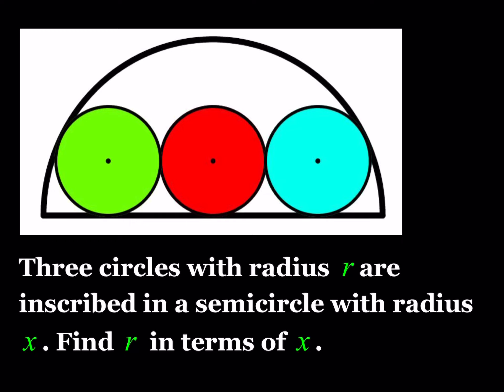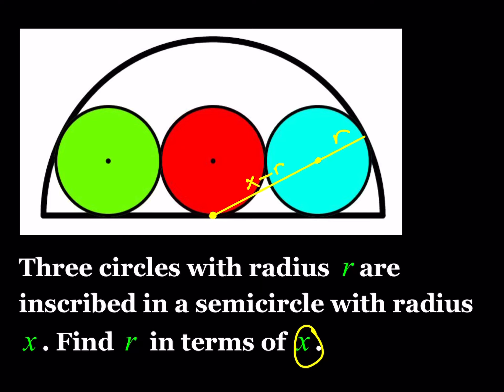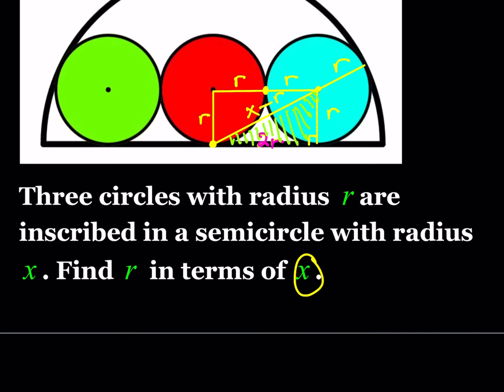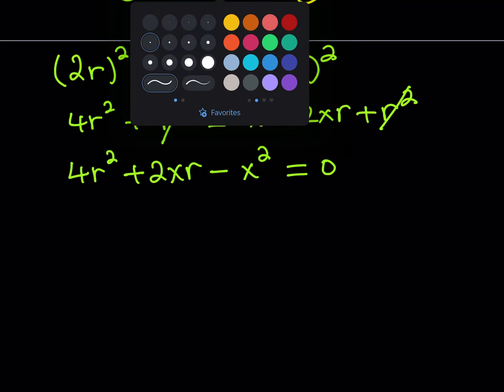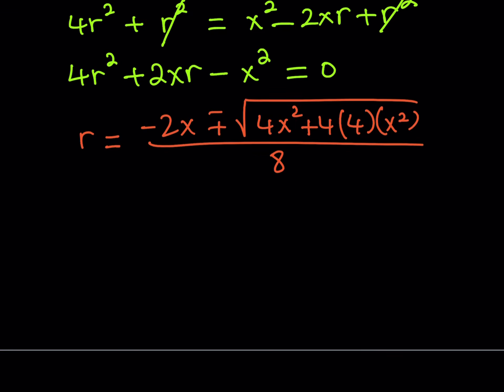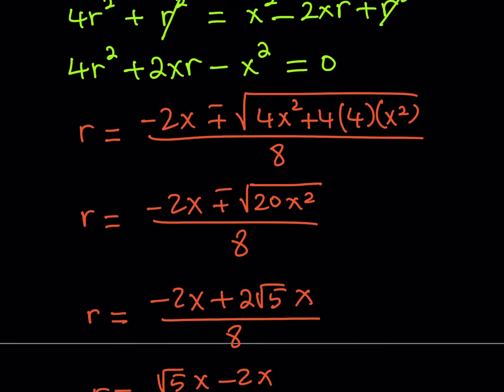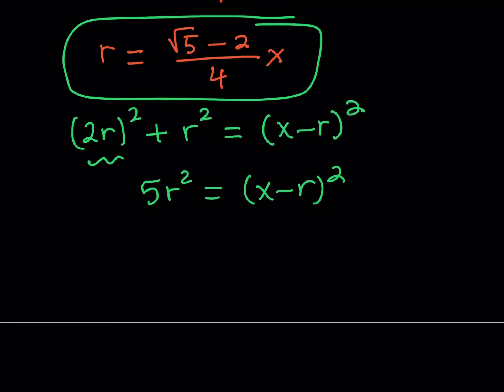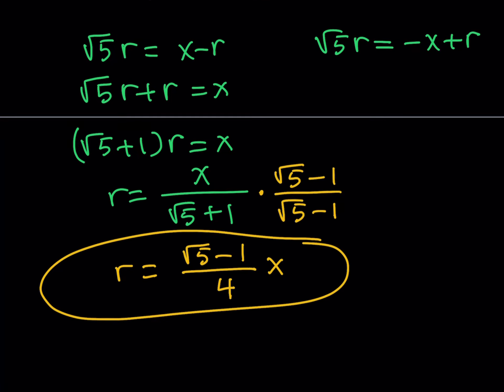A Quick and Easy Sangaku Puzzle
This video is about a Sangaku problem